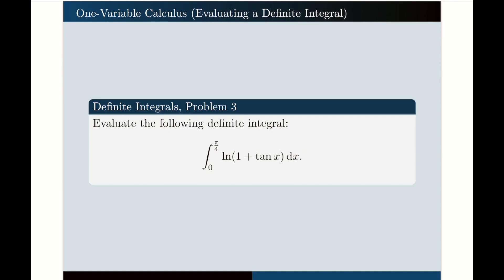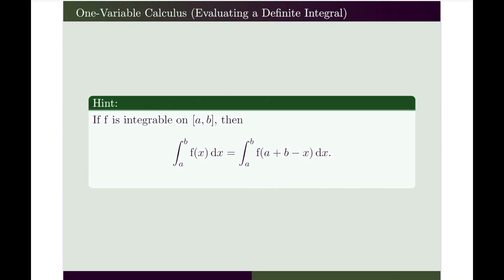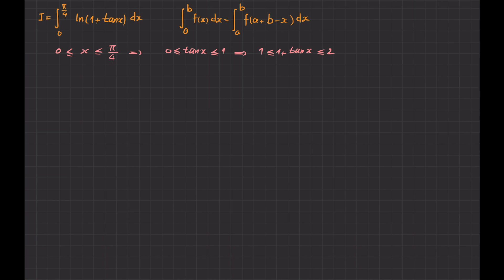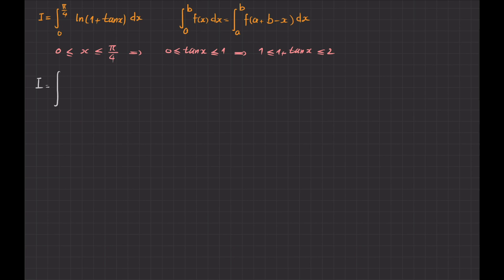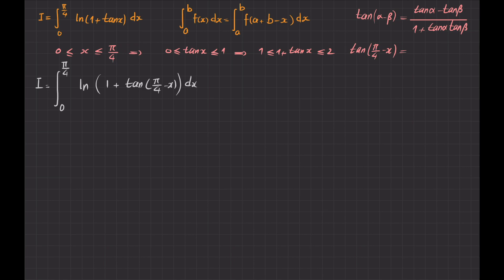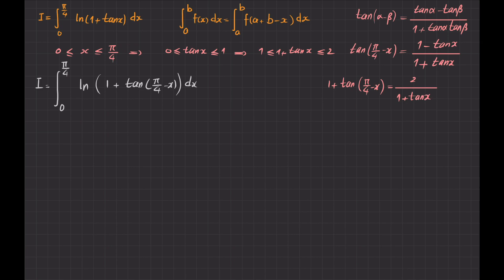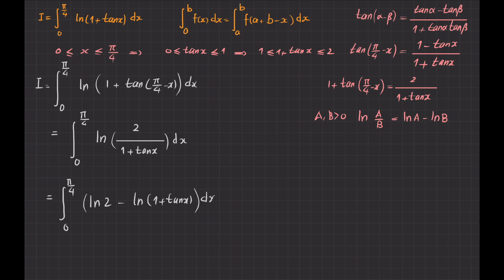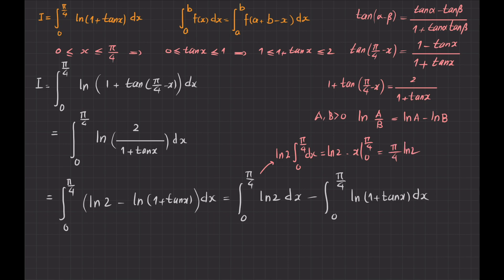Problems and Solutions, Definite Integrals, Problem 3